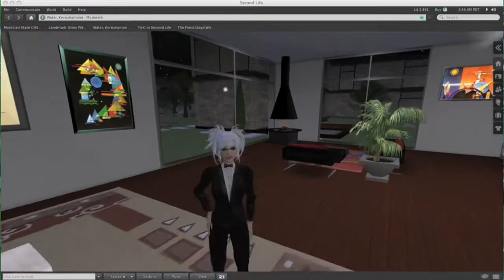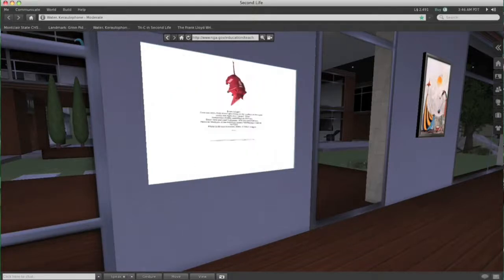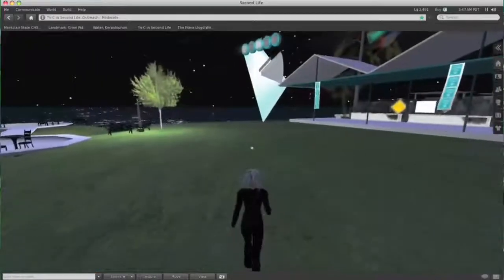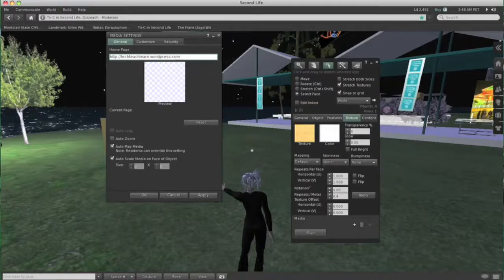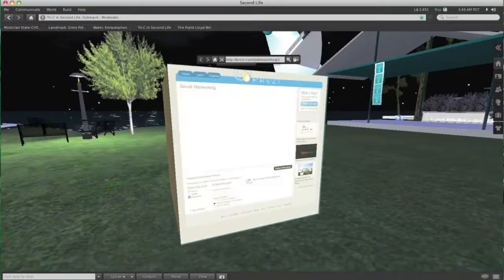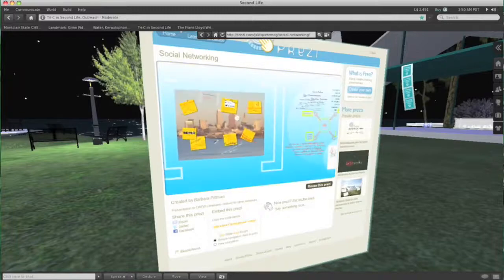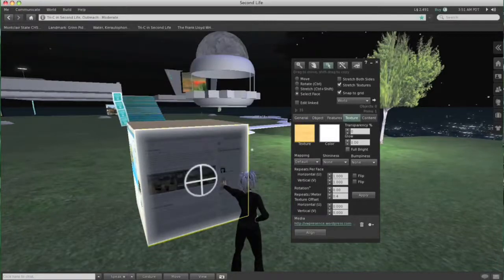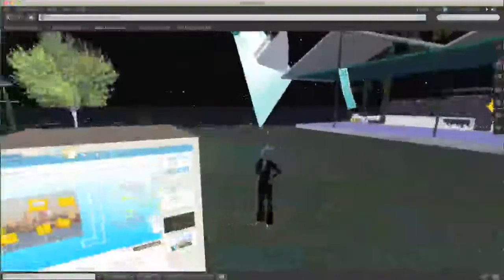URL on a Prim.mov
how to apply a url to a prim surface in the new SL beta viewer